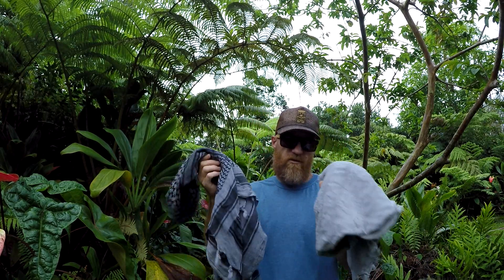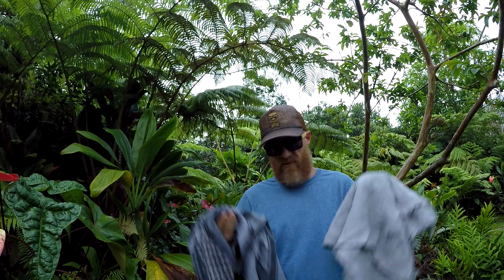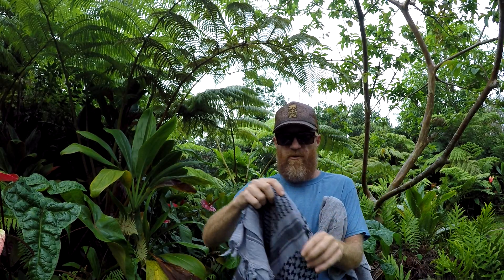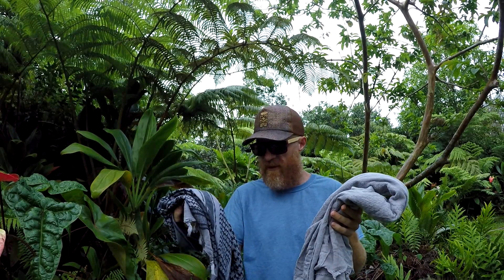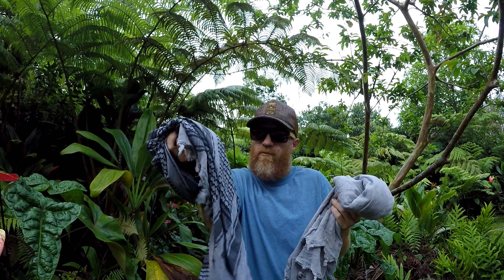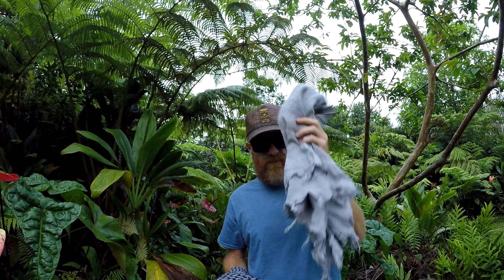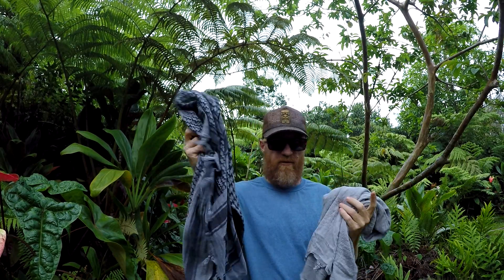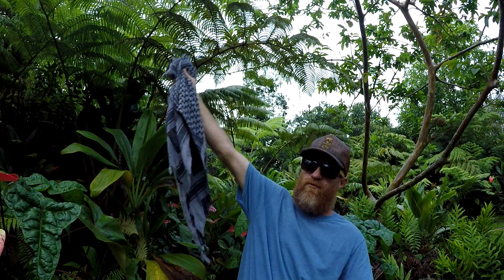What Shemagh You Should Wear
A video on the type of shemagh you should wear.